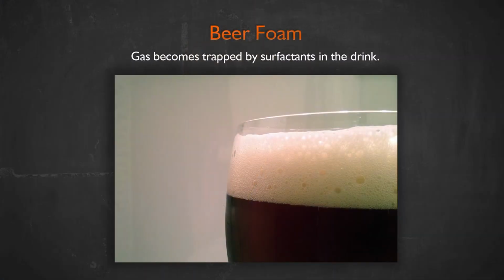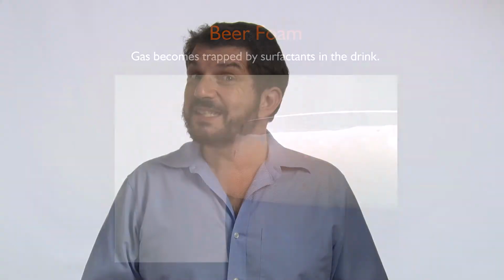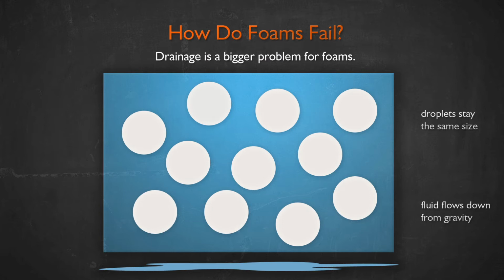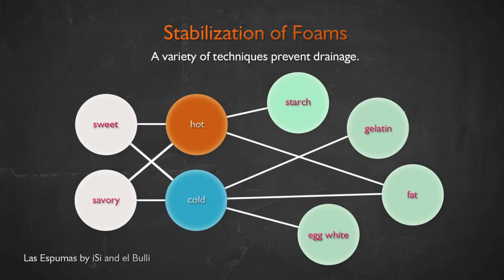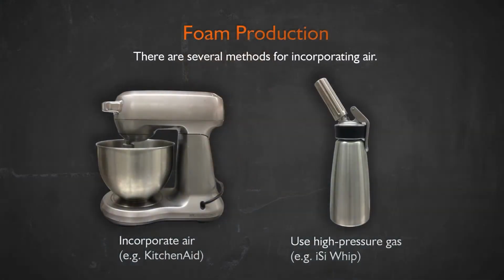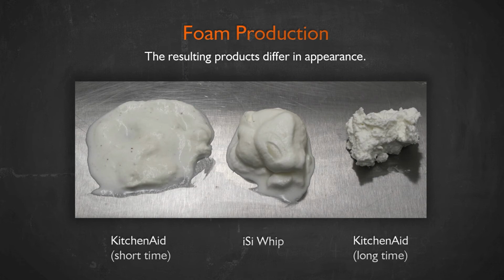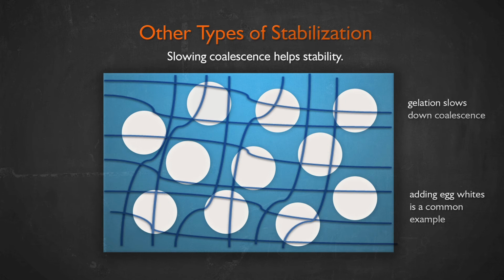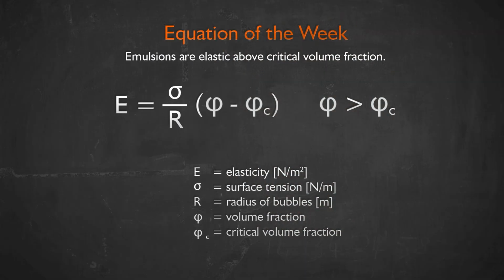SPU27 13 Emulsions 131204 02 05 Science5 Foams m4v